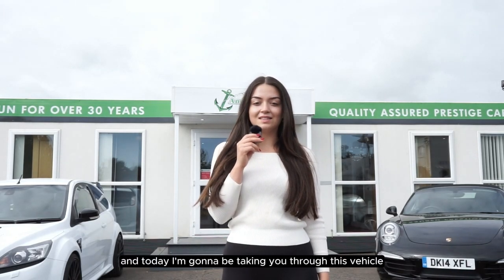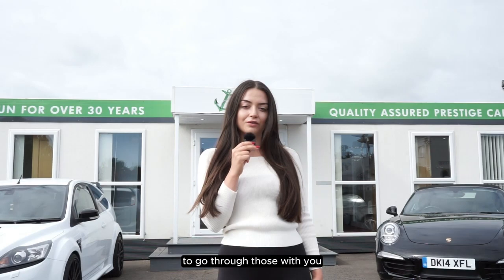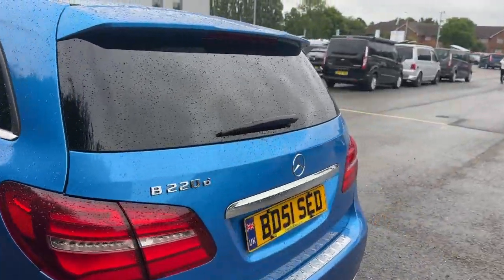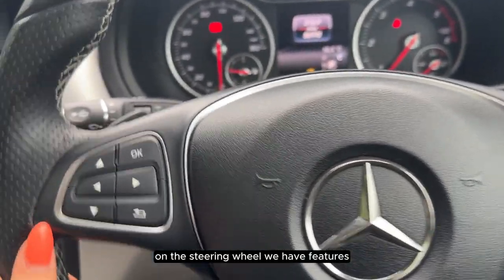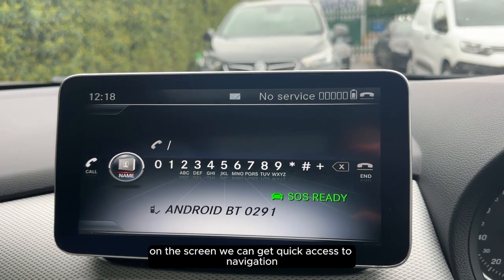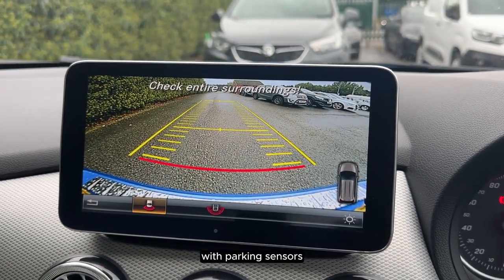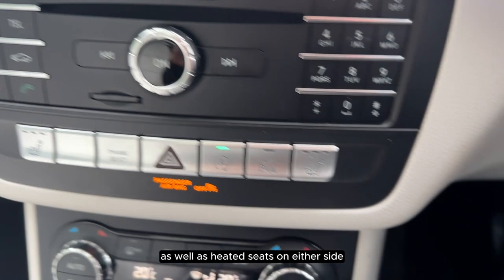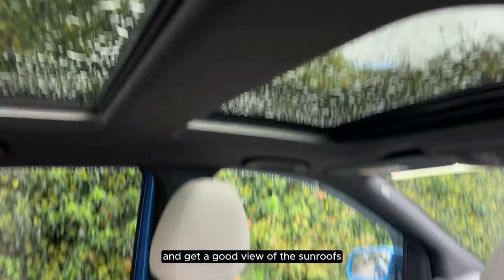PO66 XMH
About